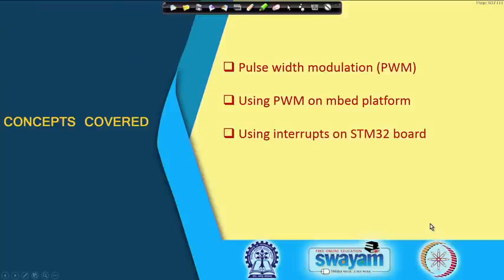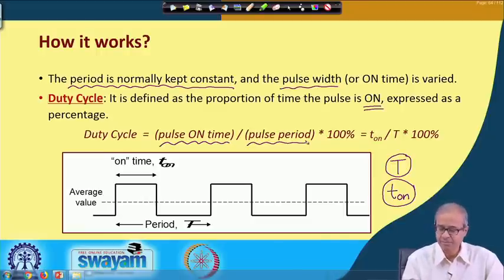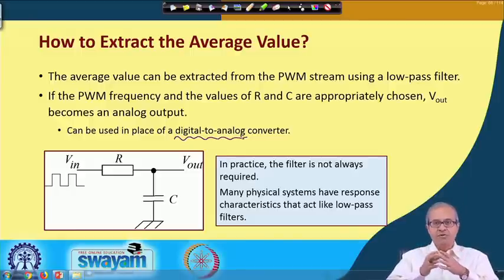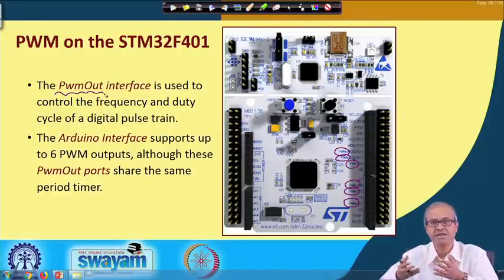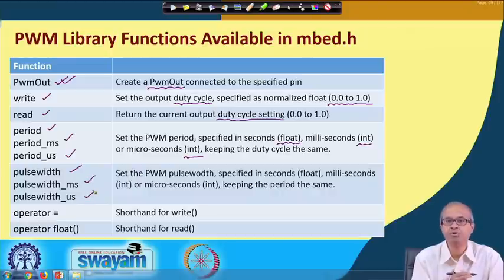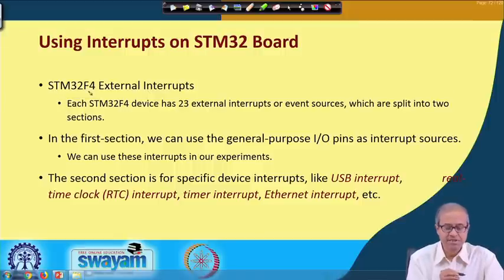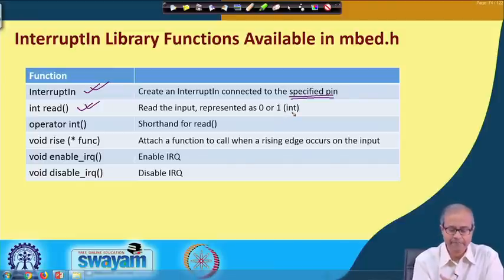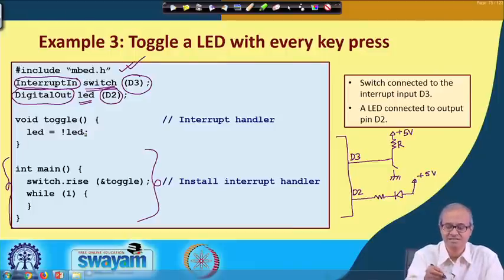Lecture 11: PWM AND INTERRUPT on STM32F401